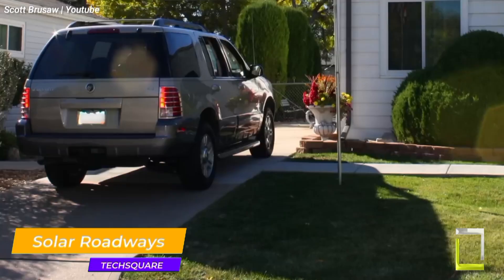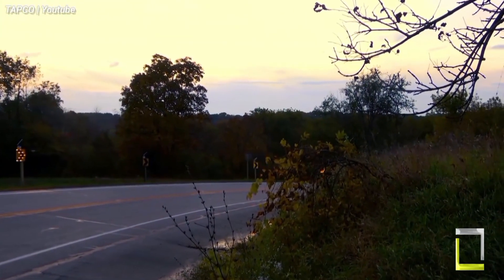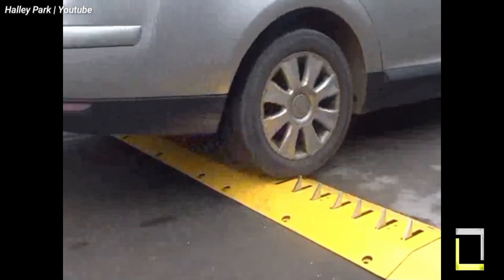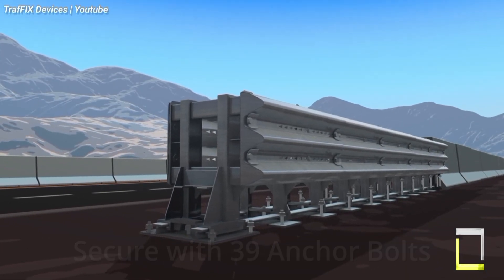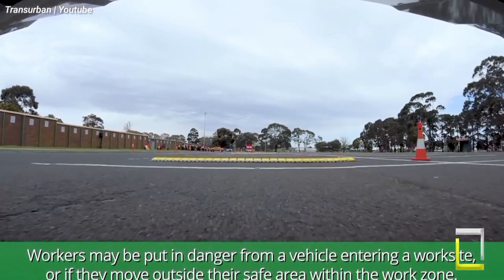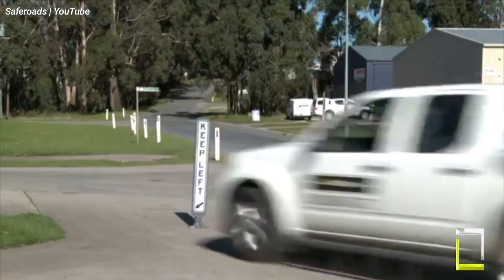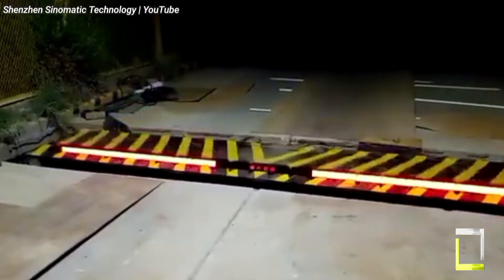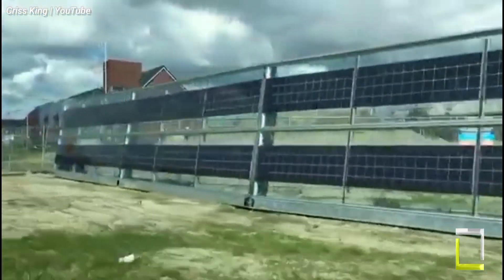Incredible Road Technologies That You Need To See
Get comfortable for a journey into the future! The newest road innovations that are revolutionizing transportation are examined in this video. Prepare to be astounded by these advancements that are improving the safety, smoothness, and intelligence of our roads.

✔️About us -
Techsquare is an educational and technology channel that presents the most interesting lists of new technology, gadgets, innovations, and wildlife. We plan to make each video as entertaining, informative, and fun as imaginable.engineering, this channel is a must-watch.
The script, voice-over, and editing of the videos posted on this channel are done by the Techsquare Production Team.

If you have any inquiries, questions, or copyrighted matters,

🛑Note :
The videos on Techsquare are for educational and informational purposes. We try to read each and every comment made. Thanks.